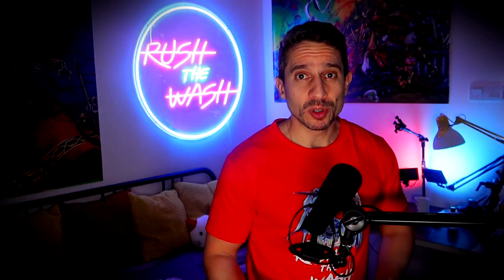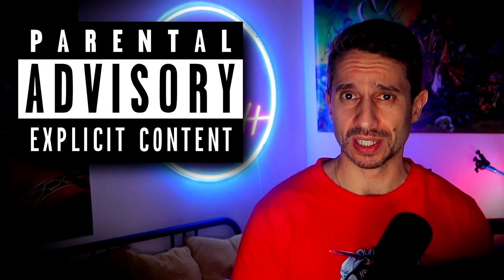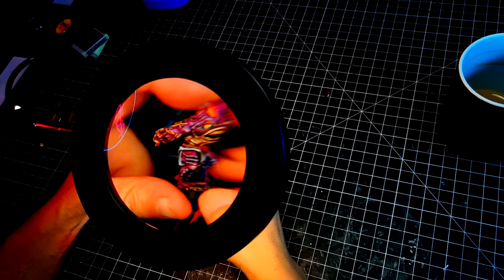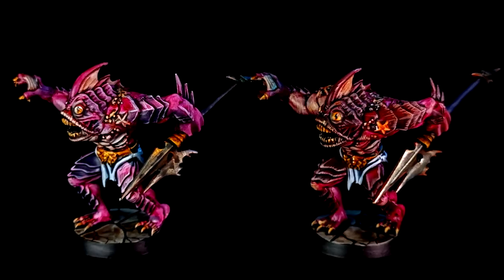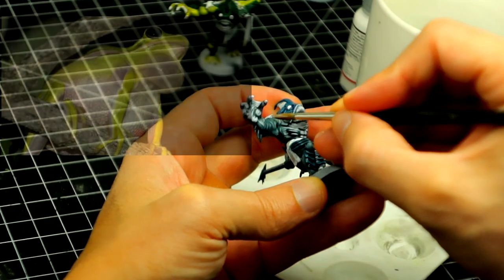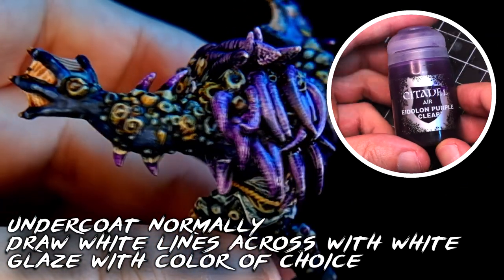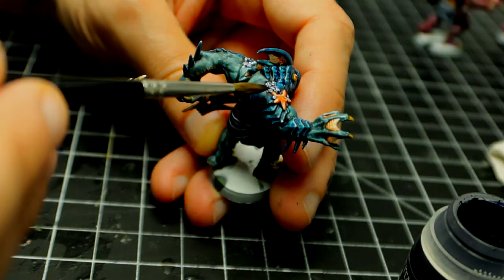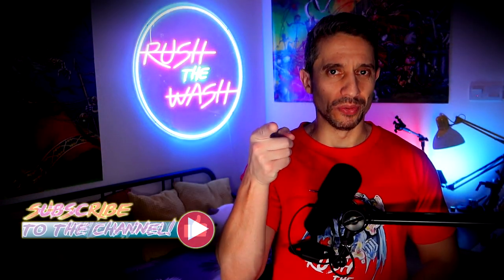How to Paint Heroquest Abominations with Contrast Paints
Fimirs are OUT, but ABOMINATIONS are IN! I liked the one-eyed swamp-dwelling lizards, but these guys are pretty cool on their own!

If you found this video useful, how about subbing to the channel, becoming a member, or buying me a coffee or a beer through "Superthanks"?

Thanks to those of you who have joined thus far! :)

✅   Timestamps

0:00 New and changes
0:40 Bye Fimir!
1:45 Enter the ABOMINATIONS!
2:19 Three color choices
2:32 The planning
2:58 Undertones and 2nd coats
3:36 Ocean Blue abomination colors
3:41 Swamp Green abomination colors
3:47 Castlevania Red abomination colors
4:07 Next steps for skin and scales
5:44 Barnacles, claws, and teeth
6:40 Weapons and clothes
7:33 Extra highlights for POPPING fish!
7:49 THE EYES! OH, GOD! THE EYES!
8:17 Not your usual FISH!

Video Title: Start Painting Miniatures - Three Different Easy Paint Jobs - Heroquest Abominations | Rush The Wash

✅  About Rush The Wash:

You and I are probably alike:
LET'S PAINT!